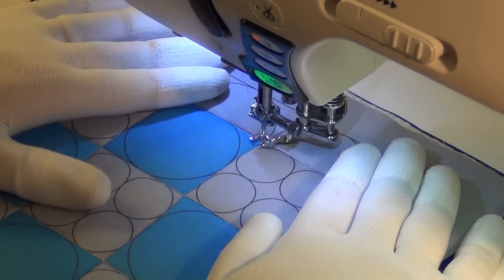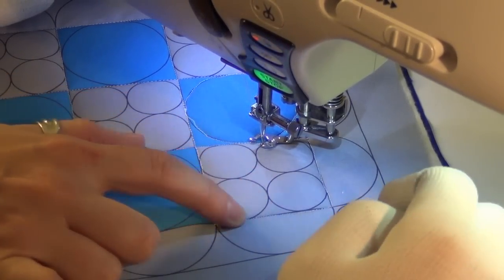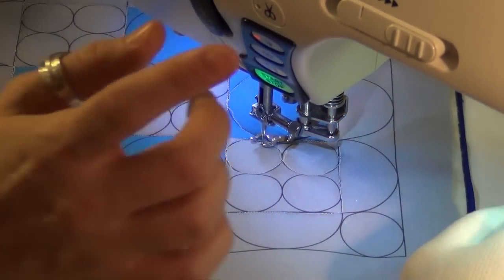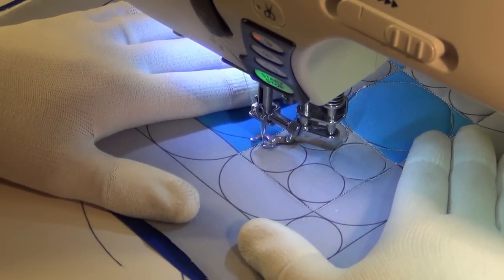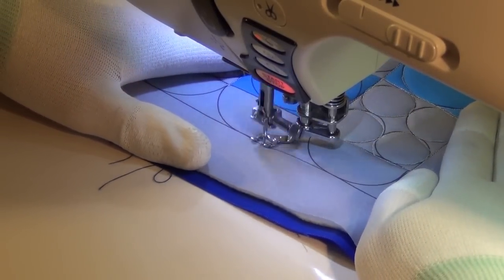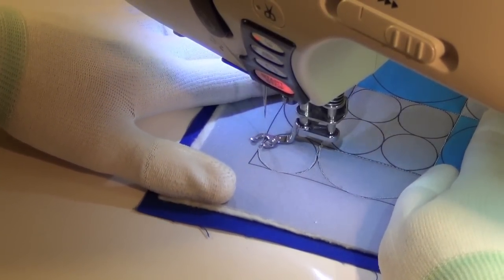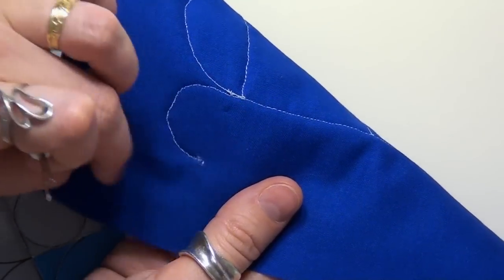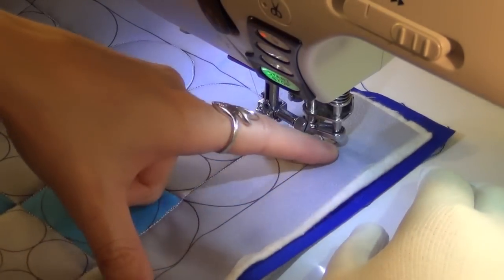How to Quilt a Beginner Nine Patch in Building Blocks with Leah Day and Josh Day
Learn how to free motion quilt a nine patch with circles with Leah Day's beginner quilter husband Josh Day.

Find the Spoonflower Cheater Cloth Fabric Josh is using right

Pick up your copy of the Building Blocks Quilt Pattern right

Learn how to piece 12 different blocks and master many techniques like half square triangles, flying geese, and foundation piecing.

Read more about this Quilt Along at the Free Motion Quilting Project